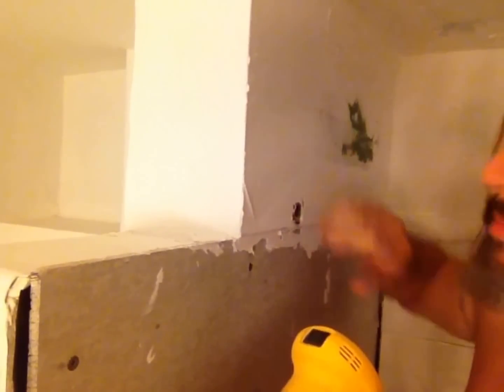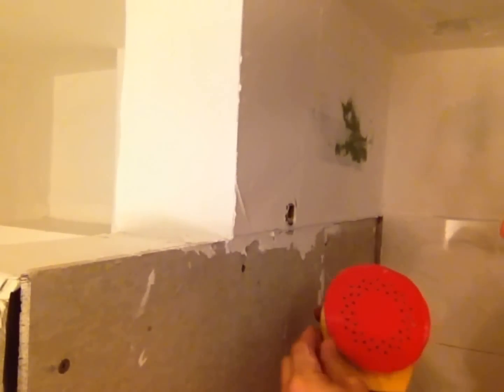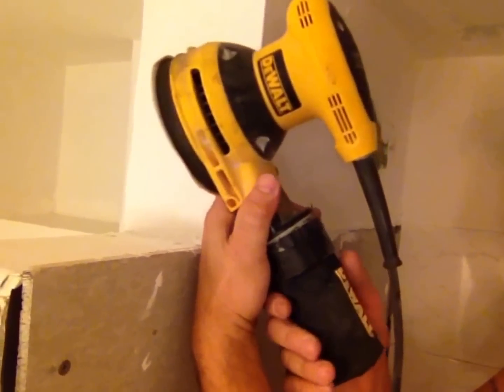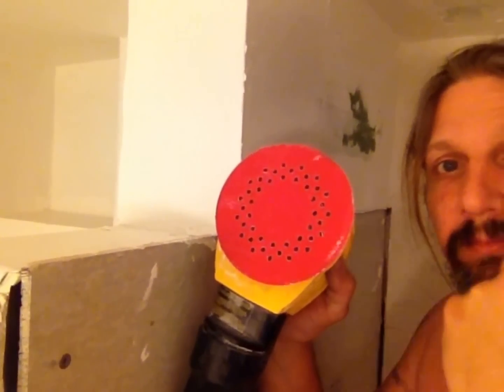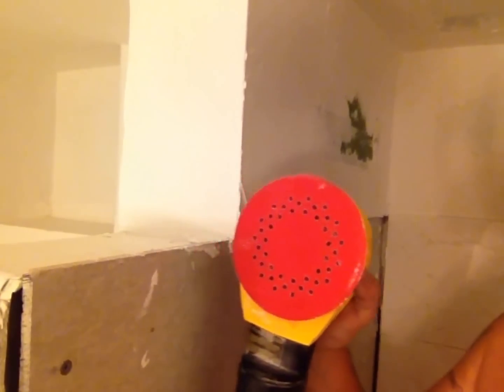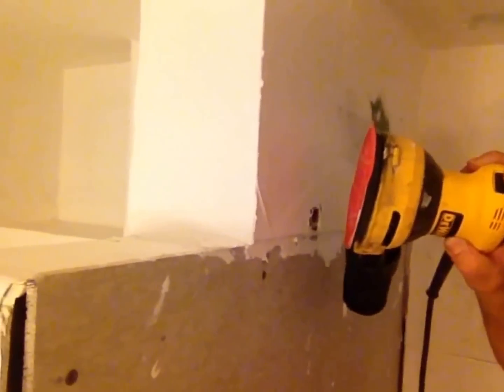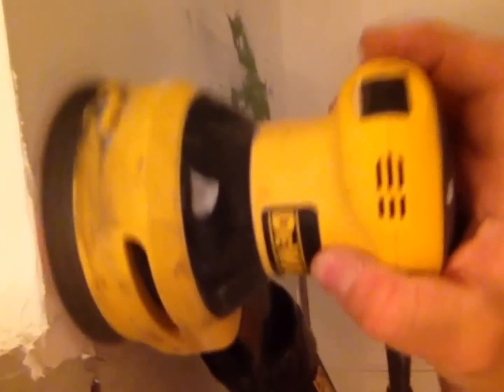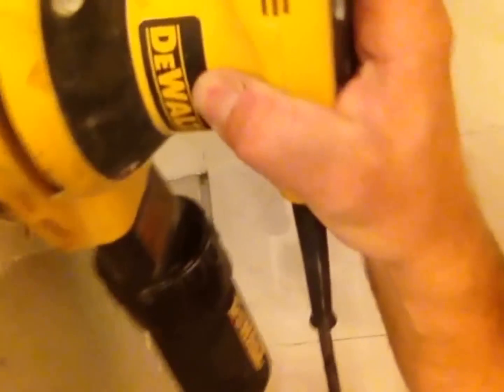drywall sanding tool dewalt orbital palm hand sander review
| Best drywall sanding tool. Dewalt orbital 5 inch hand sander power tool review. This power sander is lightweight, easy to hold and easy to use. I have also used this on many wood projects like cabinet doors, trim work, picture frames, furniture, stools, and even guitars.It is really the best sander of this type and not very expensive to buy. Enjoy the extra time you will have by using this tool.